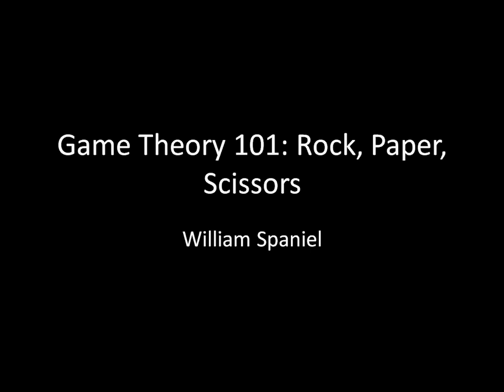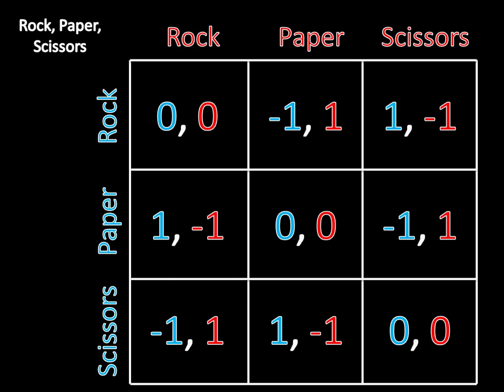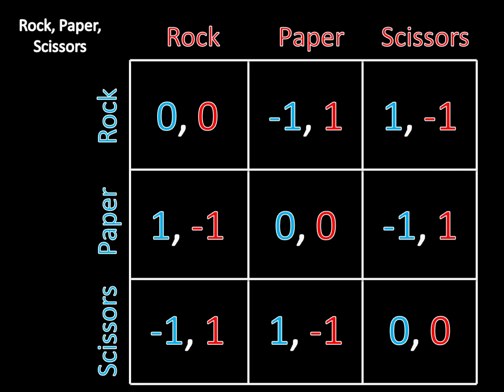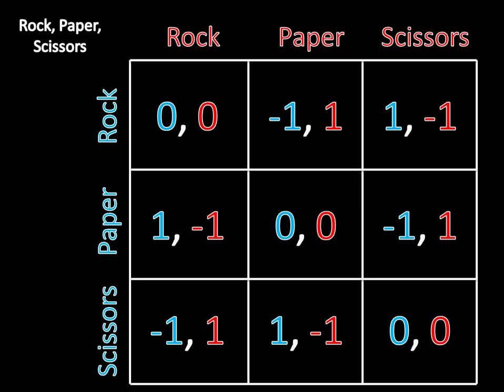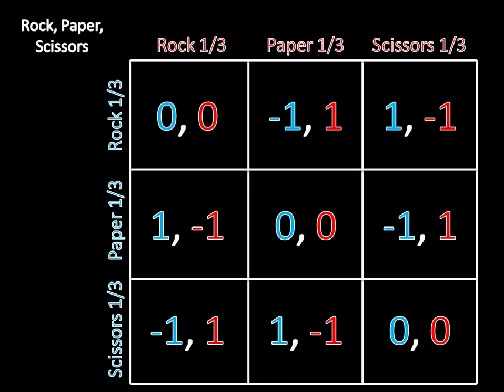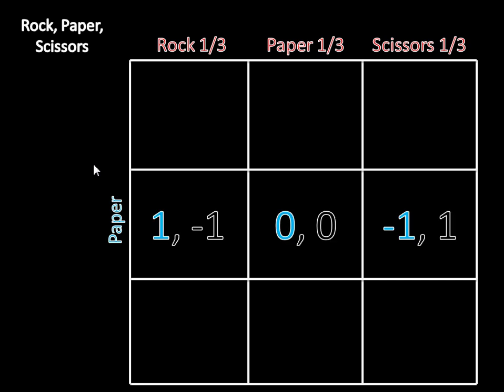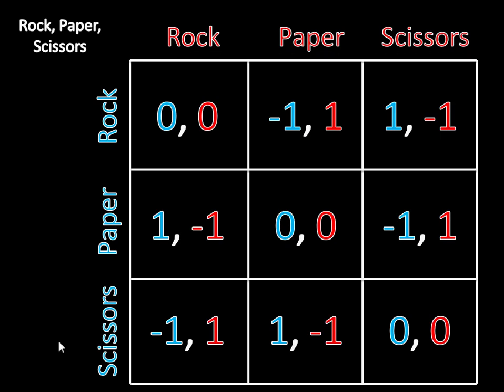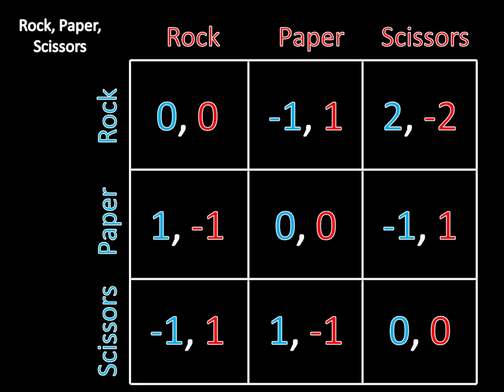Game Theory 101: Rock-Paper-Scissors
What is the Nash equilibrium of rock-paper-scissors? This video shows that it is in mixed strategies, giving you the equilibrium and proving that it is an equilibrium to the game.

It's also the unique equilibrium--that is, it is the only Nash equilibrium of the game. But showing the uniqueness of the equilibrium requires a lot of work, and so the next video introduces a useful shortcut.